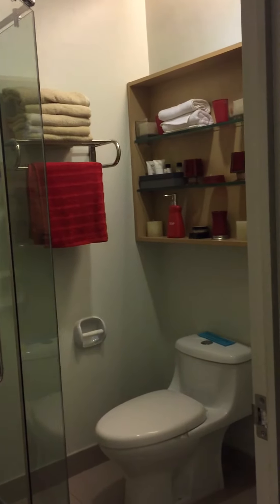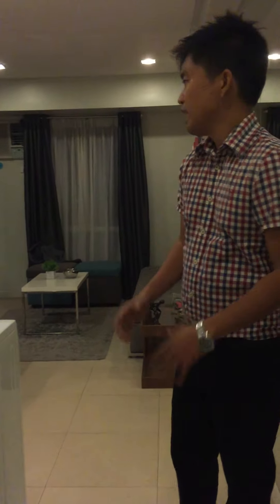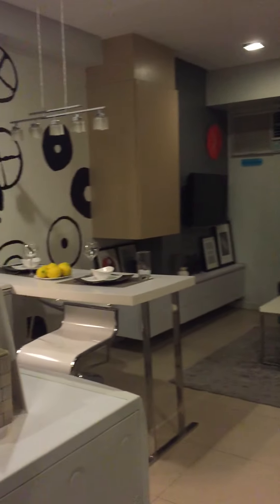Avida Riala Cebu: Studio Unit, Cebu IT Park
Now LOOKING for CAPITAL PARTNERS in BOHOL for these businesses:
1. Merchandise for Trip ni Rey & Studio Shop
2. Coffee/Wine Shop
3. Pocket Subdivision (Real Estate)

Youtube Channels:

Real Estate & Engineering : CebuBoholHomes
Cars : Cebu Bohol Cars
Travel : Trip Ni Rey

Avail of the discounts on the launching of Avida Riala Tower 4 in Cebu IT Park this September 2017!! Venue at Waterfront Hotel.

Plus enjoy a one night 3 star hotel stay for 2 in Cebu if you reserve thru Cebu Bohol Homes c/o Engr/Broker Amon Rey Loquere. Nakareserve kana, may hotel stay at tour ka pa! :)

Tour dates will be emailed to you after payment of first downpayment. :)

Add me on skype as well, skype id : mon.loquere

Check out some of the videos of Avidat Towers Riala

Avida Towers Cebu IT Park Series

For the trippers:

Philippine Trips
Travel Manila: The Airport Loop Bus in Manila

Travel Thailand: Arriving in a Speed Boat to Koh Samet, Thailand